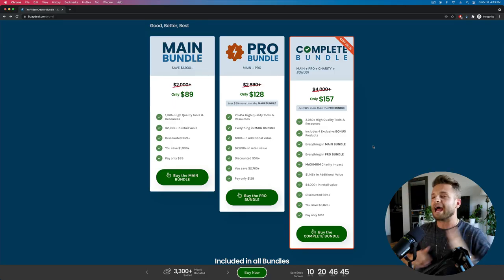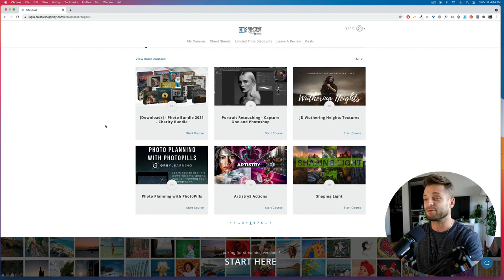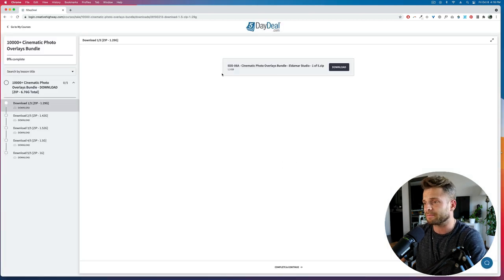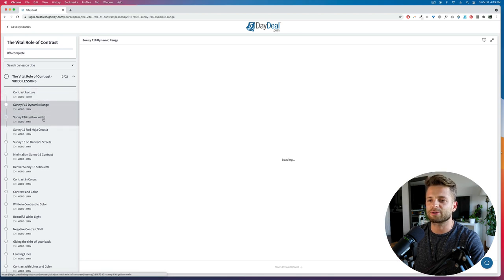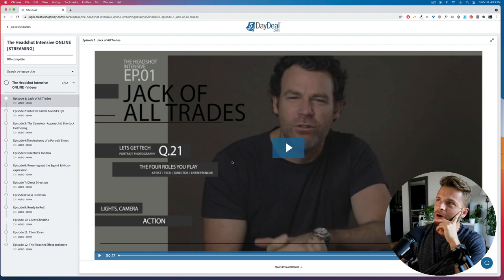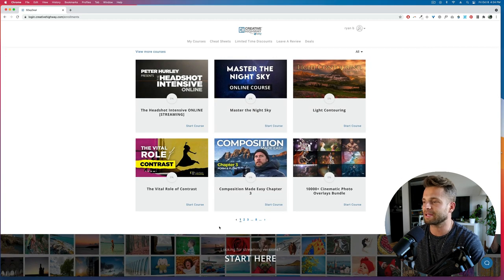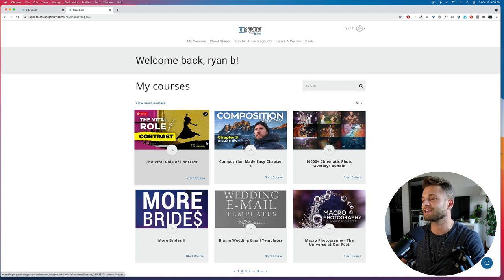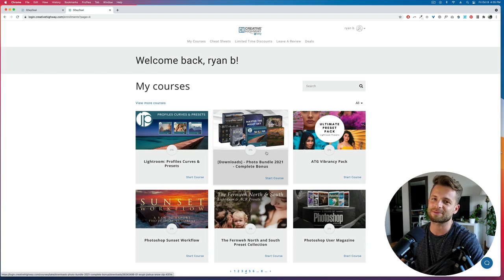5DayDeal 2021 Review & Inside Look - Should You Buy It?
This is a review of the 2021 5 Day Deal to help you figure out whether or not the 5daydeal content is worth investing in for you. Inside you'll get to see what the courses look like, my own take on whether or not preset and overlay bundles are worth investing in, and the parts of this 5 day deal photography sale bundle that I think are worth the most.

Hopefully this helps you make a better decision!